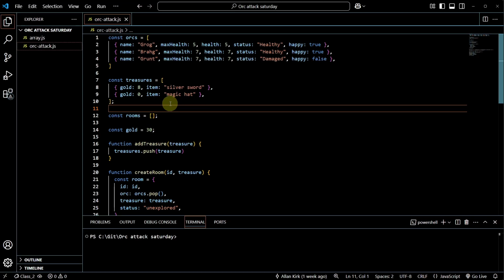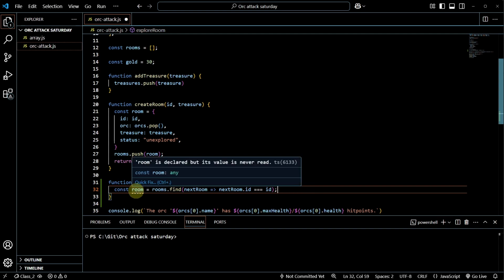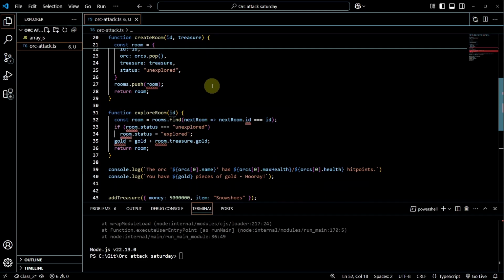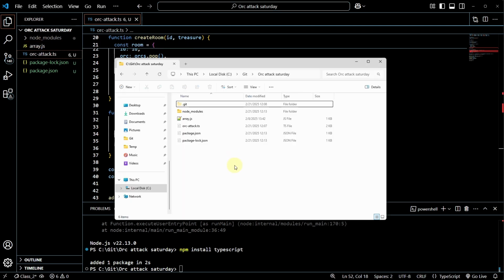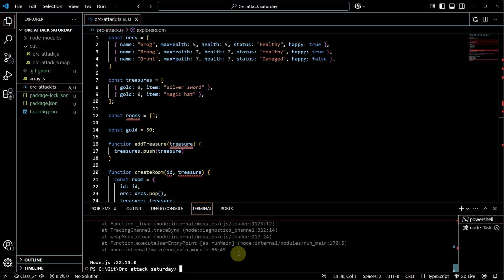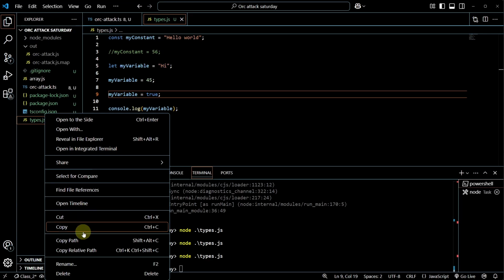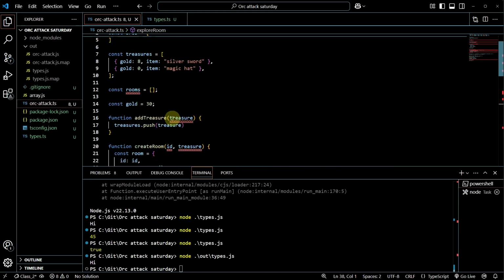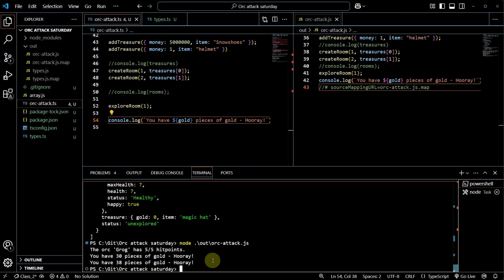Cocos Creator introduction - lesson 3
The third lesson of "Introduction to Cocos Creator" in H1 2025